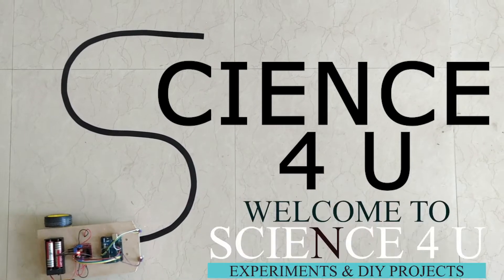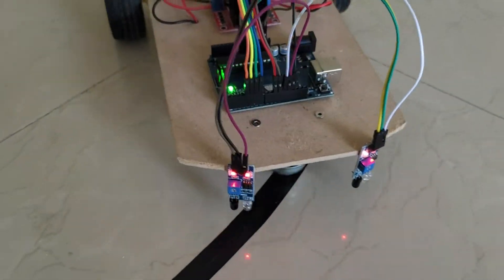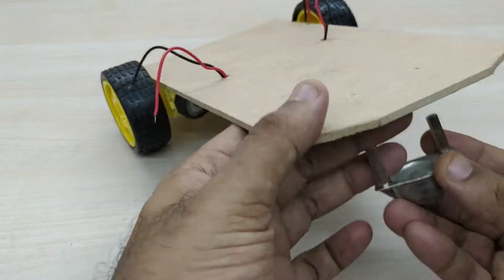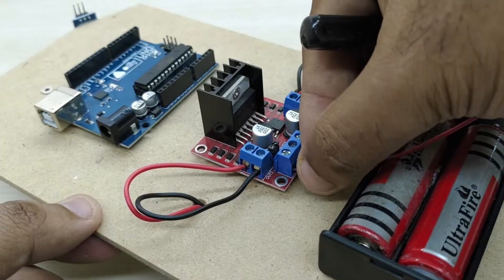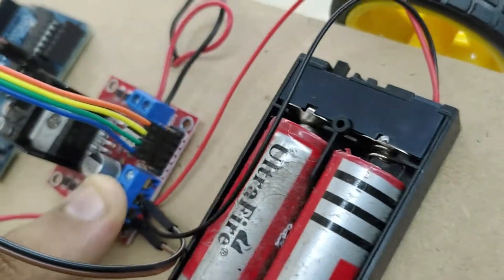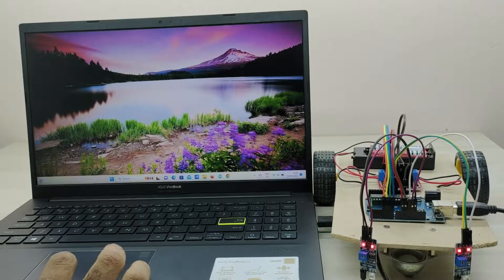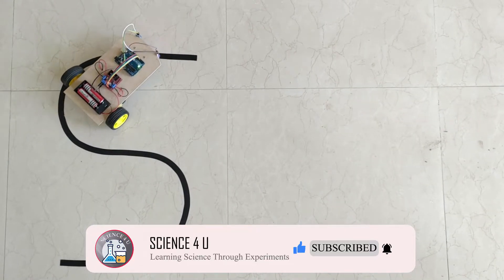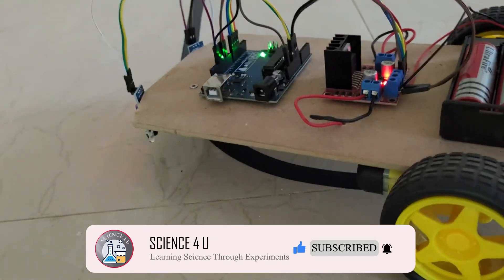How to make a Line Following Robot || Arduino Project || Line follower robot making tutorial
Hello friends, hope all of you are doing well. In today's video , we will learn how to make a line following robot using arduino UNO. This line follower robot used 2 infrared sensors to detect a line marked on the floor and follows it. This is a step by step tutorial which used a very efficient algorithm for this line following robot. The geared motors are powered by an L 298N motor driver board.

This line follower robot very efficiently detects and follows even complicated shapes and sharp edges. I can assure you that after watching the video, you will be surely able to make this line following robot.

1. Arduino uno board
2. L298N motor driver
3. 18650 battery holder with on/off switch
4. 18650 batteries
5. Infrared sensor
6. Motors with wheels
7. Jumper wires